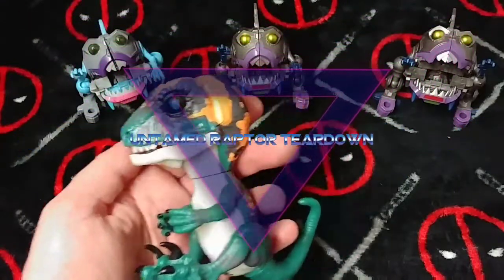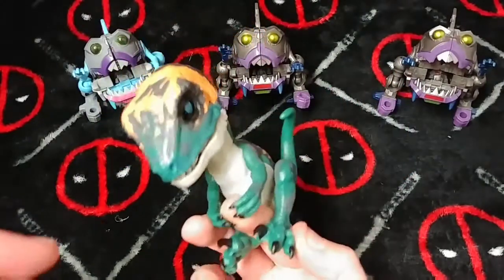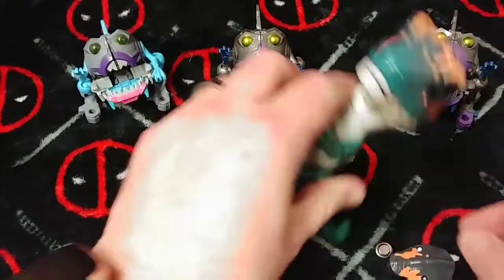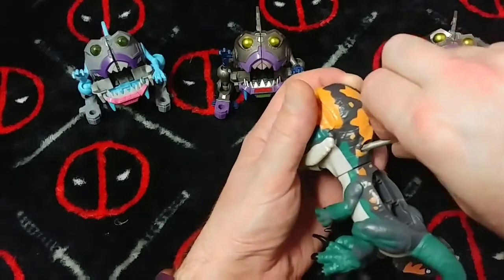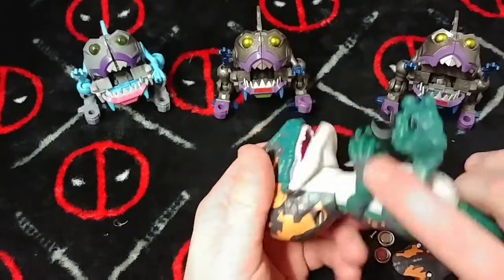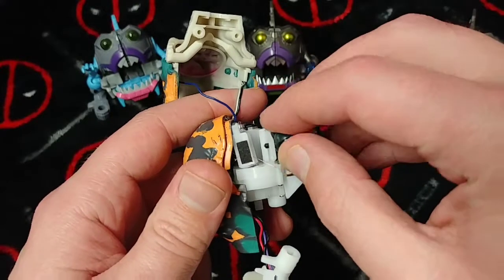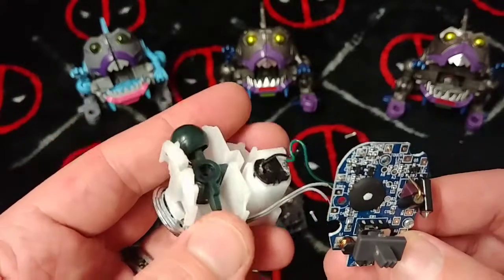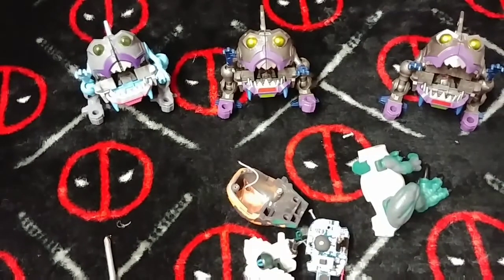Untamed Raptor by Fingerlings TEARDOWN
Today I am going to open up this fingerling Raptor and see what makes it work. I was lucky enough to find this at goodwill for .50 cents! That's almost nothing! After my daughter had her fill with the little bot, it was time for me to tear it down and see what makes it work!

Reacts to sound, motion, and touch
Wild roars, chomping jaws, and even a little dino gas
Grips onto your finger and fiercely loyal